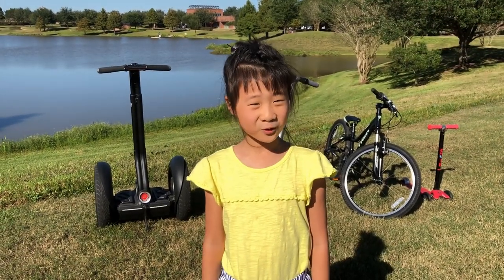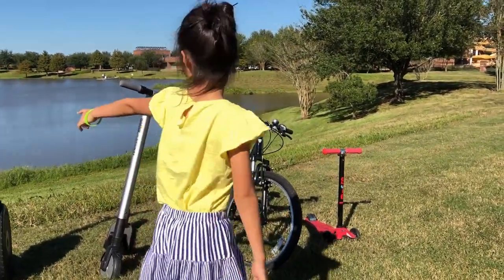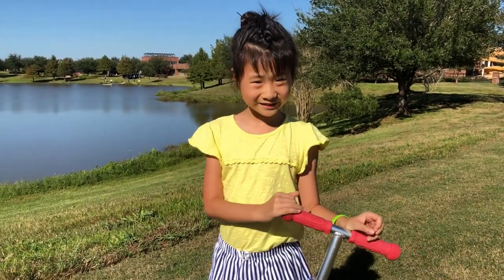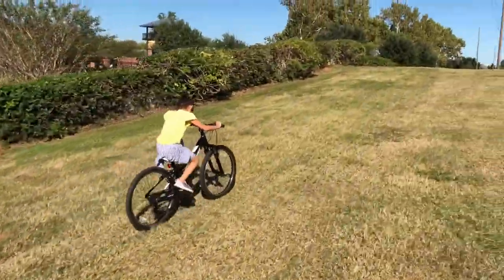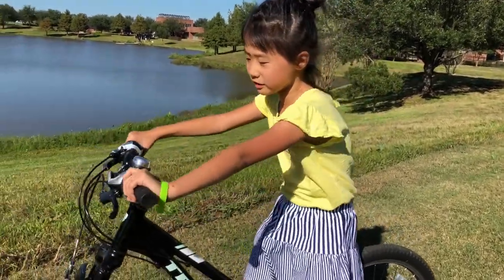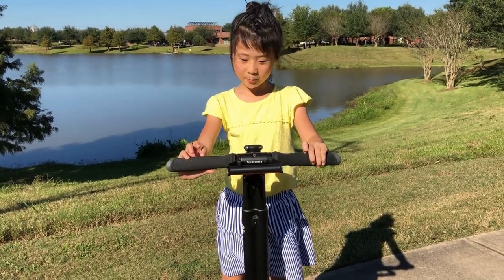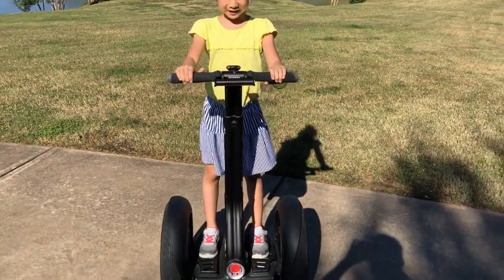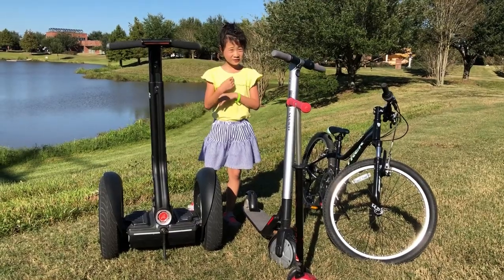My Favorite Personal Transportation is....?